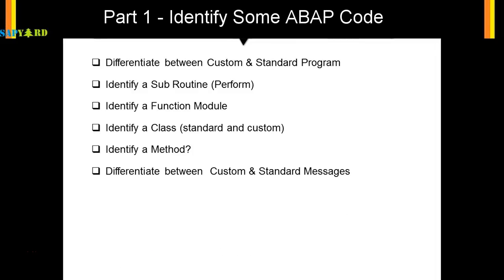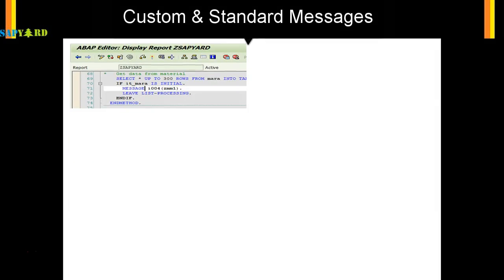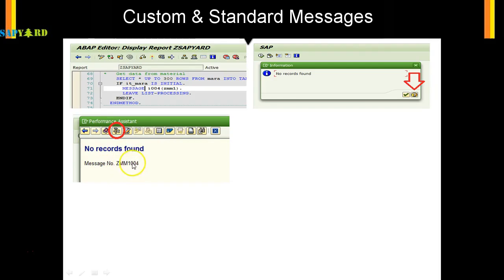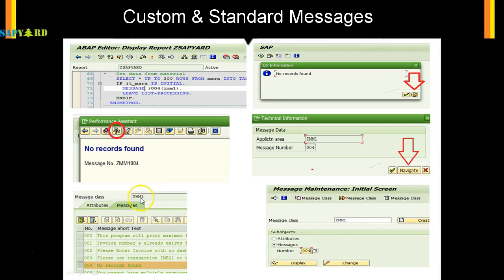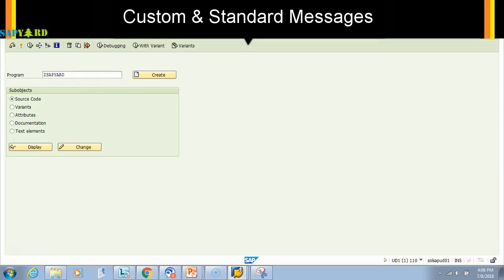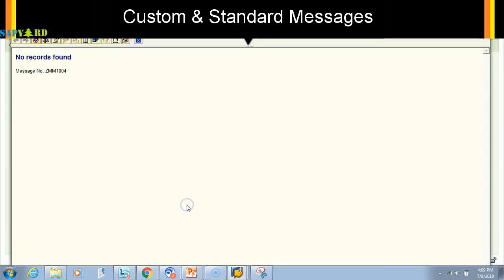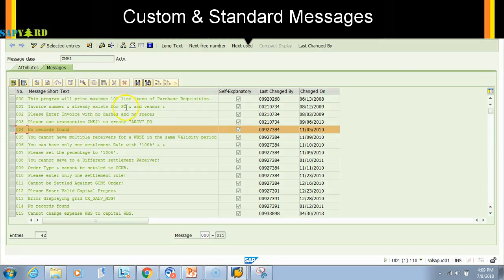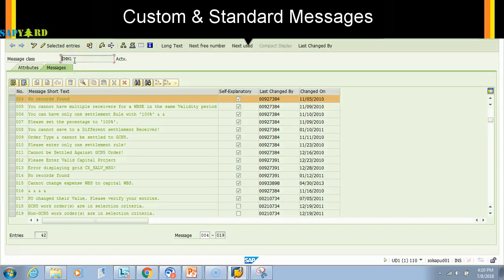008 Identify Messages